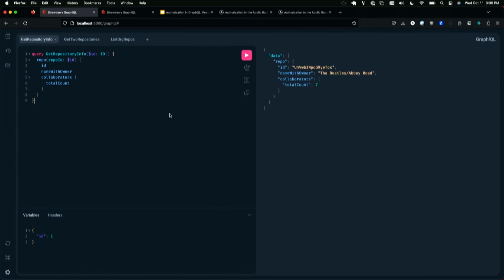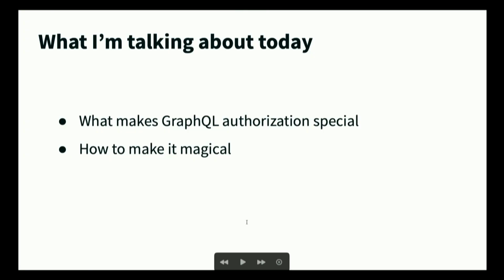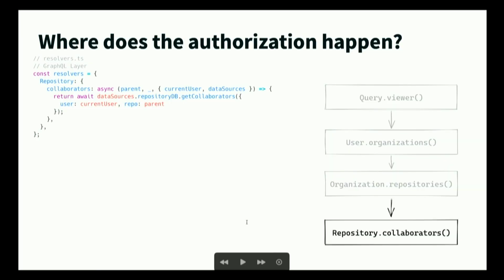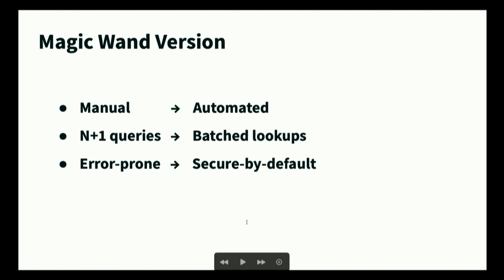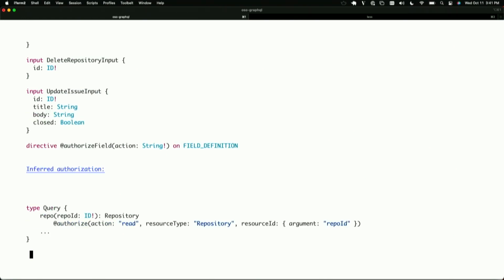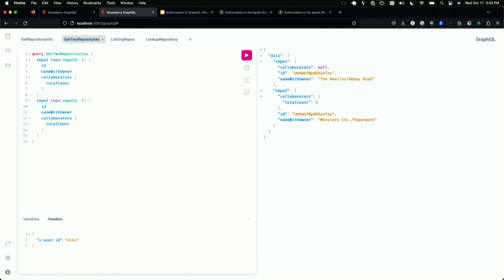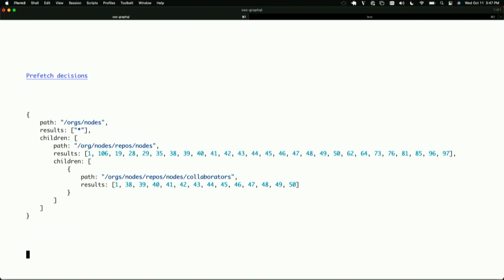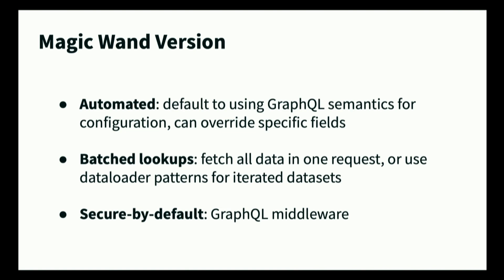Authorization in GraphQL: Peanut Butter and Chocolate - Sam Scott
Building authorization is hard in GraphQL because of the changes it makes to the relationship between client and server in web application APIs. In traditional REST APIs, servers statically define their endpoints and responses. By contrast, GraphQL lets clients submit arbitrary queries to the server. This flexibility, which makes GraphQL APIs so appealing, is also the property that makes it difficult to add authorization to them. In the REST world, you can (at a minimum) authorize individual endpoints. In the bright GraphQL future, you have to find a way to generically authorize each query and mutation. In this talk we’ll talk about these challenges and explore different solutions and tradeoffs for building authorization into GraphQL apps.